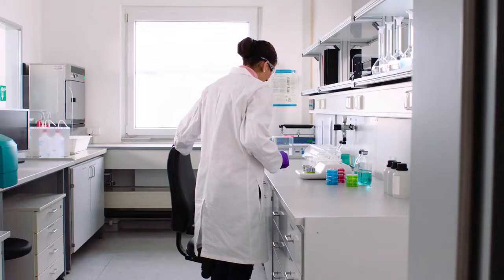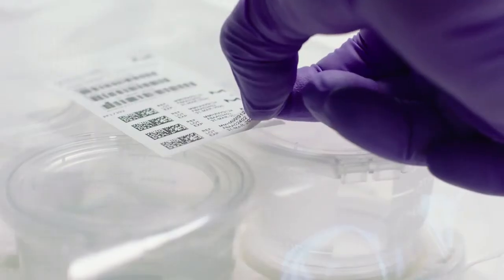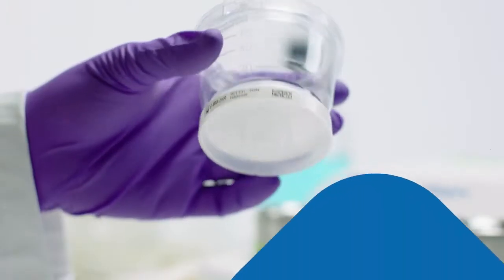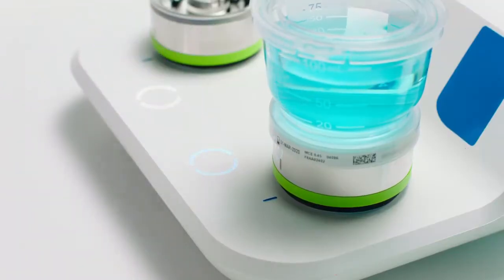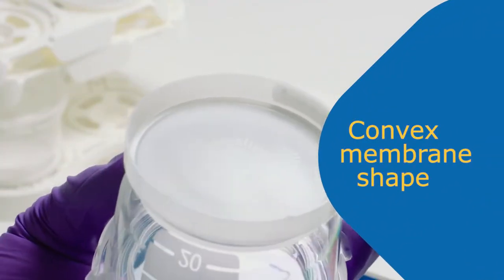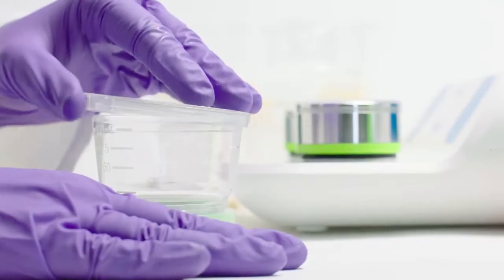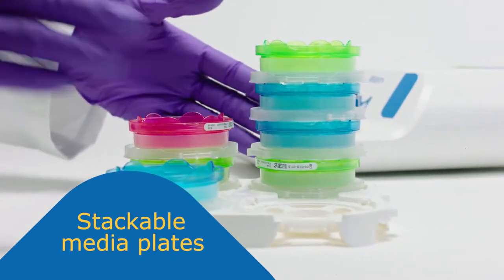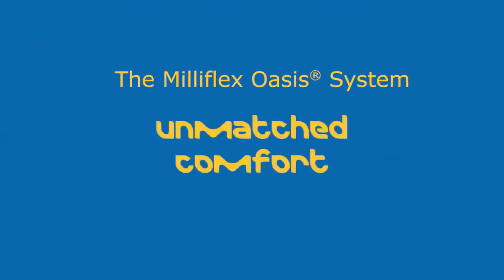Microbial water and bioburden testing with the Milliflex Oasis® filtration system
When it comes to microbial testing, accuracy is key. The Milliflex Oasis® filtration system for pharmaceutical water and bioburden testing has been developed hand-in-hand with users to meet the highest standards in result reliability, productivity and regulatory compliance.